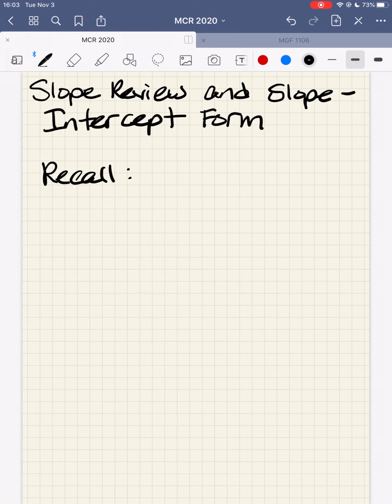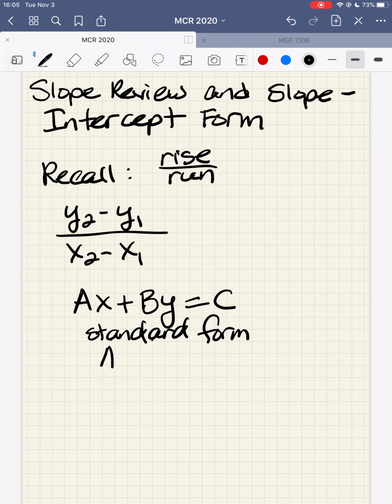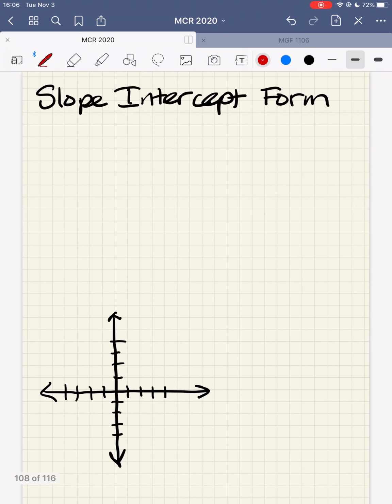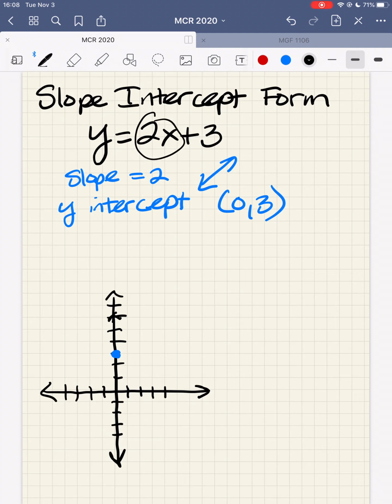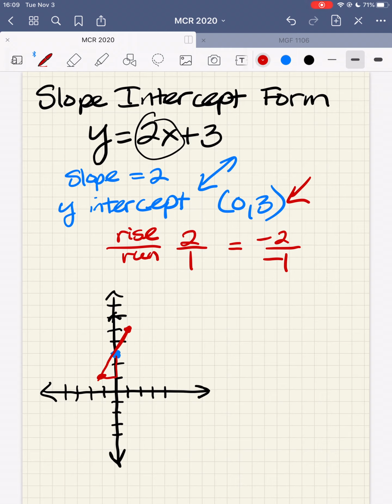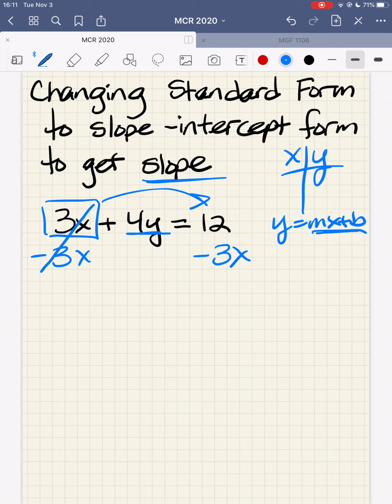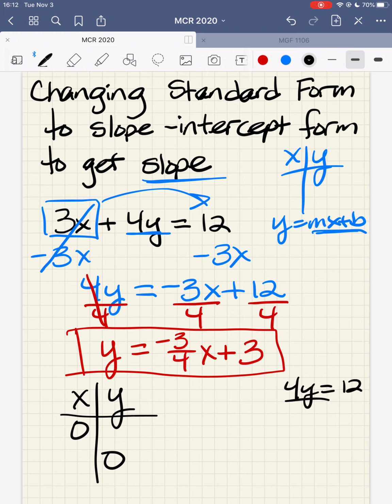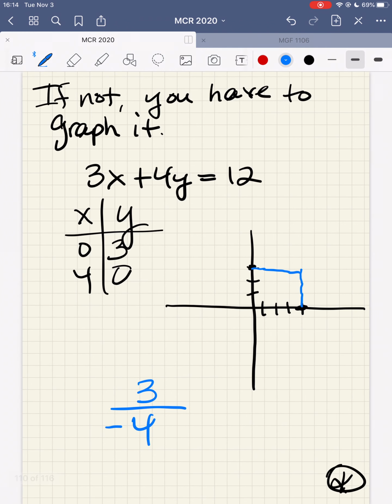Slope Review and Slope Intercept Form